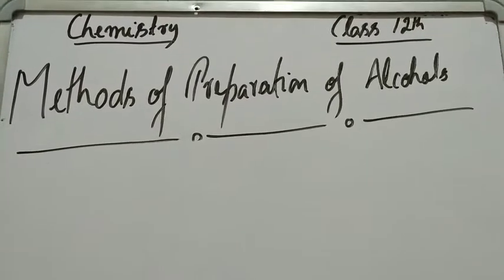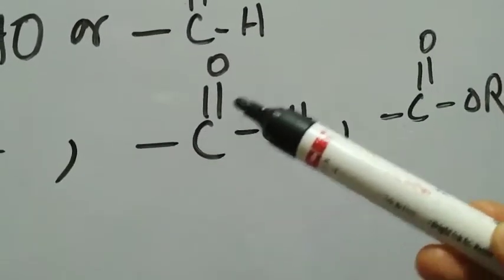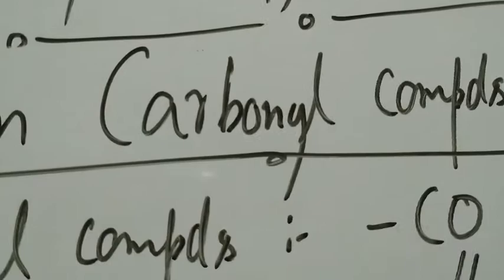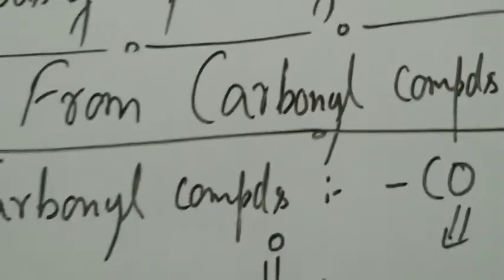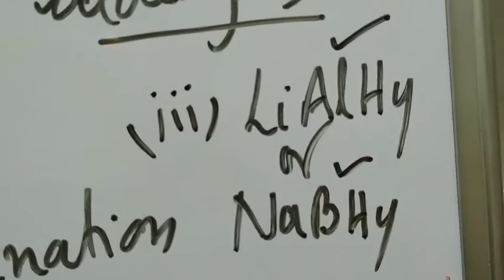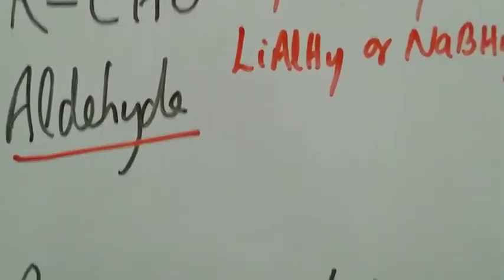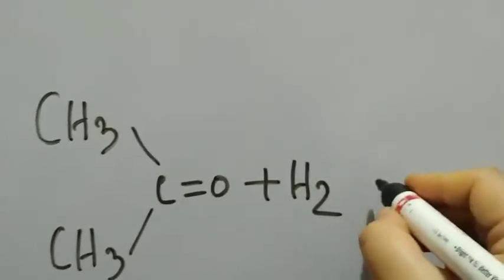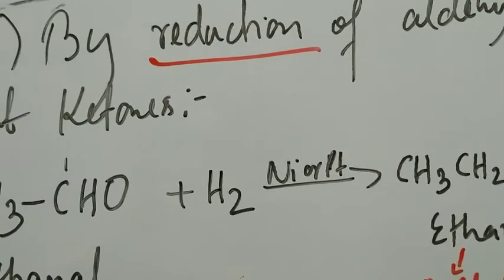Alcohols and Phenols. Class 12th. Lecture 1 ~ Part 4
Teacher :- Nuzhat Fatima
                   Lecturer Chemistry